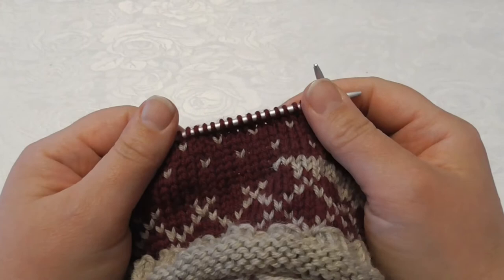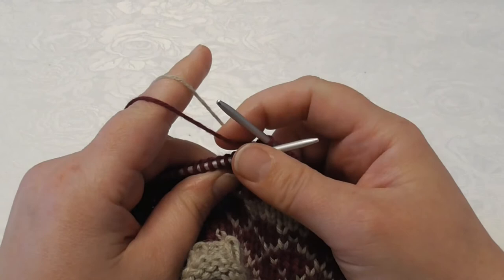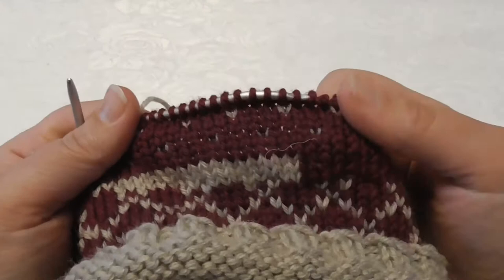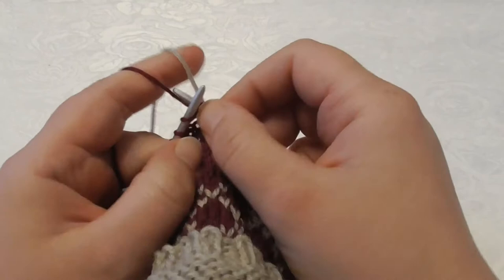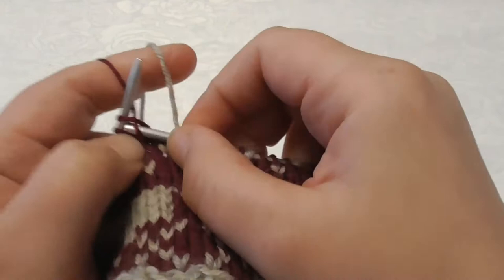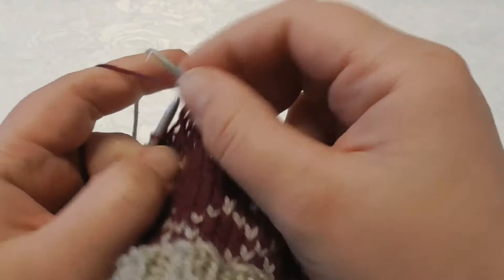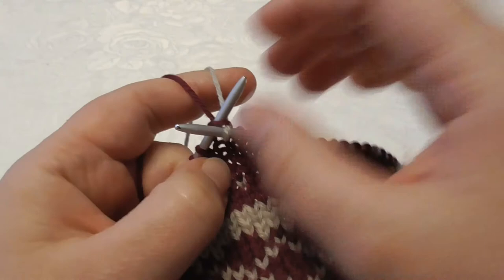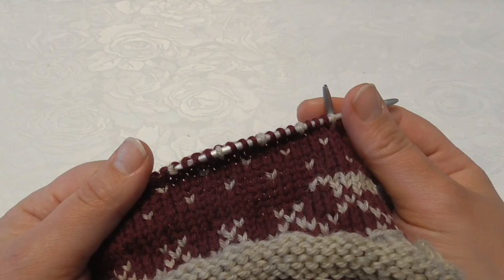Stranded colorwork knitting. Episode 5, how I knit lice pattern